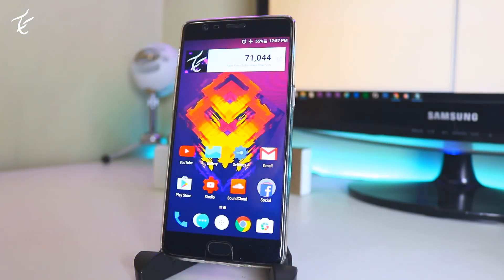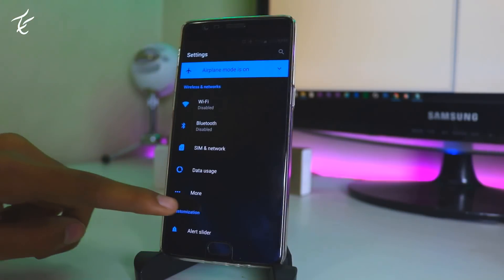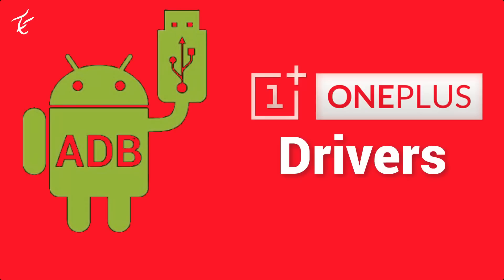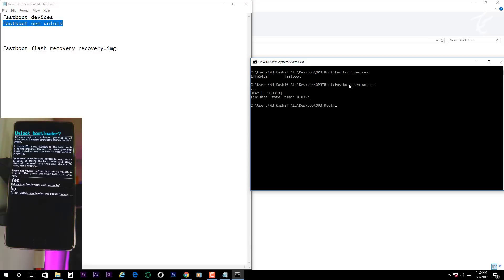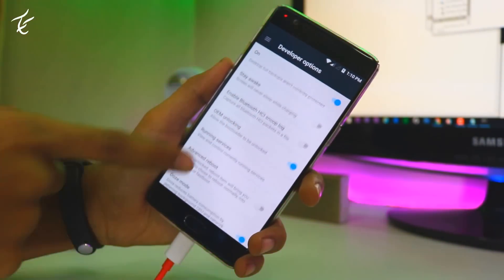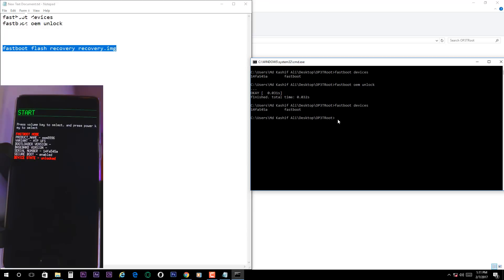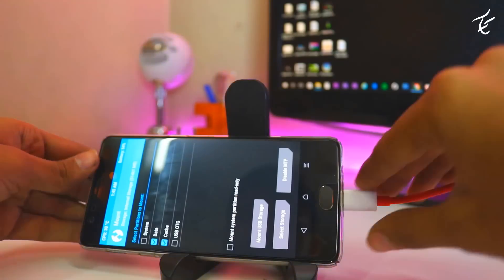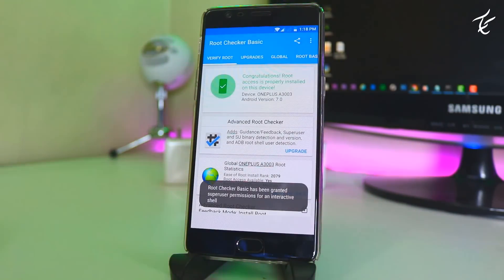One Plus 3T - How to Root & Install TWRP [Easiest Way]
in this video i will show you the Easiest way to root and install twrp recovery on your one plus 3t.I bet rooting one plus 3t was never this easy.